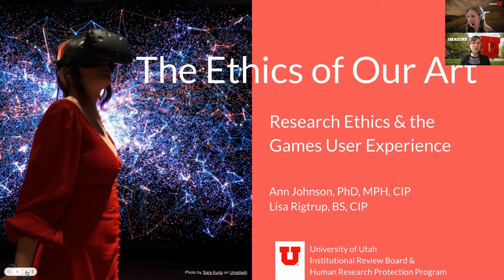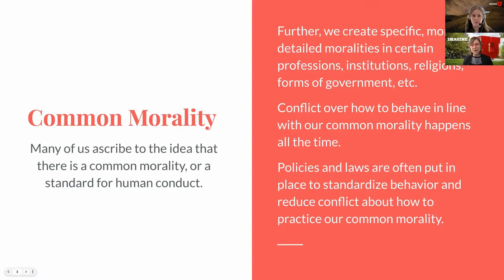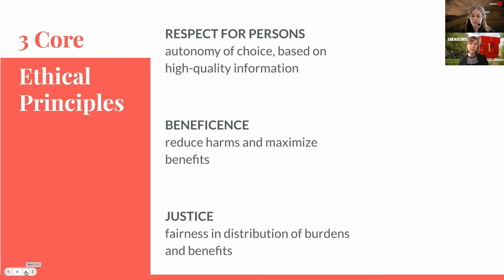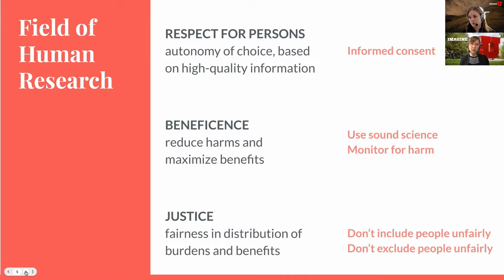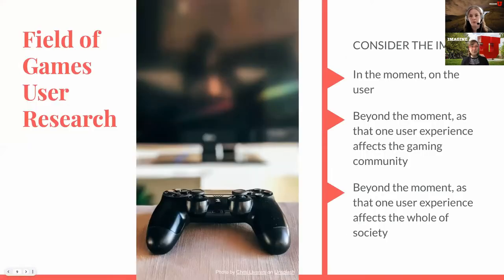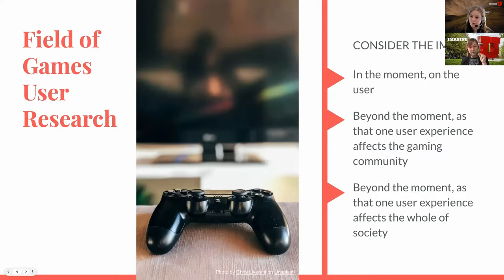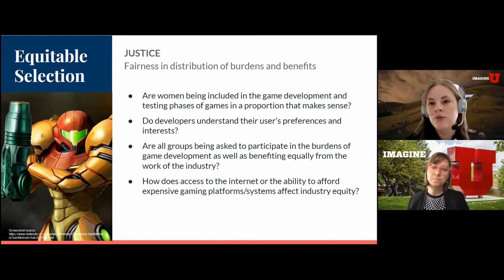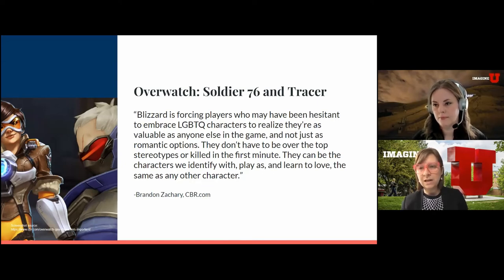The Ethics of Our Art: Research Ethics and the Games User Experience | Ann Johnson & Lisa Rigtrup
Description
“Any tool can be used for good or bad. It’s really the ethics of the artist using it.” John Knoll, visual effect artist

Many professions have ethical principles or a code of conduct that they follow to make sure their work is credible and trustworthy. Adhering to these principles can also ensure that the people within the profession and interacting with the profession are treated with respect and care.

When research is done in an academic setting, three ethical principles are used to guide researcher conduct:
1) Respect for persons, also known as a person’s right to choose based on good information.
2) Beneficence, the idea that we will ‘do no harm’ and try to benefit others
3) Justice and fairness.

These same principles also have unique applications to the field of Games User Research. The purpose of this session is to explore why and how these ethical principles should be considered by the Games User Research community. The session will also propose actions Games User Research and Experience professionals can take to treat their users with respect and care.

The session will be led by two research ethics professionals who have a combined 30 years of experience in academia, including research ethics in the field of entertainment arts and engineering.

Speaker Information
Dr. Ann Johnson - Director of Institutional Review Board and Human Research Protection Program, University of Utah
When people ask Ann what her dream job would be, her answer is always the same: making one-of-a-kind clothes. She loves the creativity and artistry that pours out of her when designing and sew clothing. She loves having stacks of beautiful fabrics to run her hands over and feast her eyes on. She is a sewist of 30 years, an Etsy shop purveyor of 6 years, and a newly minted fabric designer. And yet, Ann is a scientist at heart and by profession. She loves scientific inquiry, academics, and discourse. Talk about microbes and botany and physics and ethics, and she simply swoons. She has degrees in biology, chemistry, and public health, and her career is making sure people who volunteer to be in research studies are as safe and respected as possible (Director of the University of Utah IRB & Human Research Protection Program). So she is complex and she loves it.

Lisa Rigtrup - Operations Manager and Webmaster of the Institutional Review Board, University of Utah
Lisa Rigtrup manages board member onboarding and training, convened meeting logistics, reviewing and processing SIRB reliance consultations, organizing continuing education initiatives, and serving as the IRB Webmaster. She is interested in how to increase community awareness of human subject research ethics using avenues that are fun and interesting, such as her latest exploits as a panelist at the Salt Lake City FanX Convention discussing the research ethics of fictional scientists. Lisa enjoys spending time with her many pets, gardening, trying out new gel nail designs, and hanging out with her brothers and sisters on Xbox Live.

Sections
00:00:00 Introduction & Overview
00:02:01 What is Ethics & Why We Care
00:04:11 The 3 Core Ethical Principles
00:06:36 The Field of Human Research
00:08:31 Historic Examples of Issues in Human Research
00:18:50 The Field of Games User Research
00:20:06 The 3 Ethical Principles in Games Research
00:21:18 Consent
00:26:13 Example: Mass Effect
00:29:07 Consider the Impact
00:31:55 Example: Metroid: Samus Aran
00:33:16 Equitable Selection
00:36:15 Example: Overwatch: Soldier 76 and Tracer
00:40:14 Social Benefit
00:44:21 Example: Gears of War: Violent Content
00:47:50 Societal Responsibility
00:52:18 Fairness
00:54:38 Key Takeaways